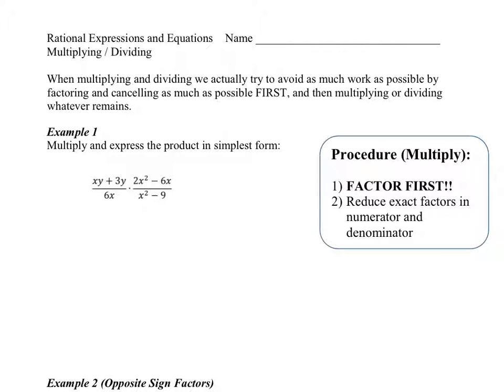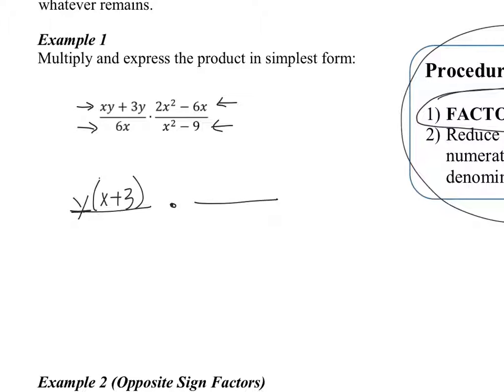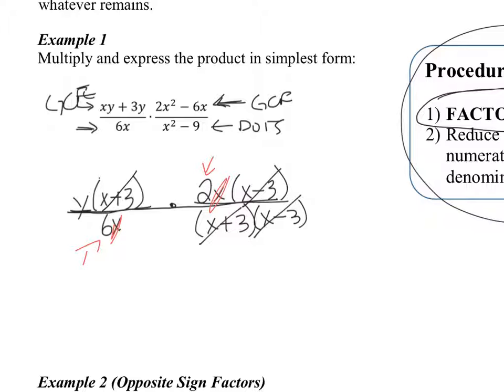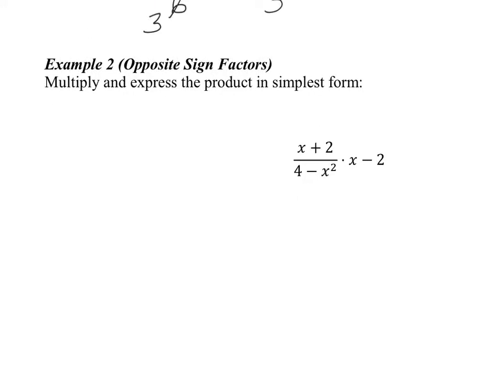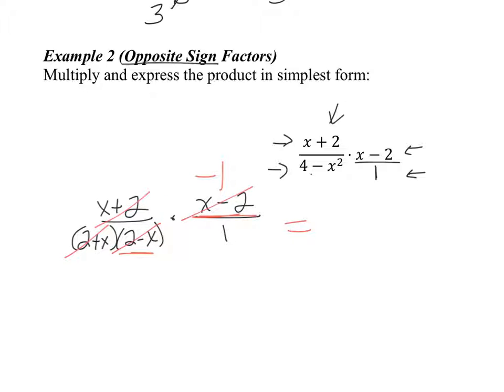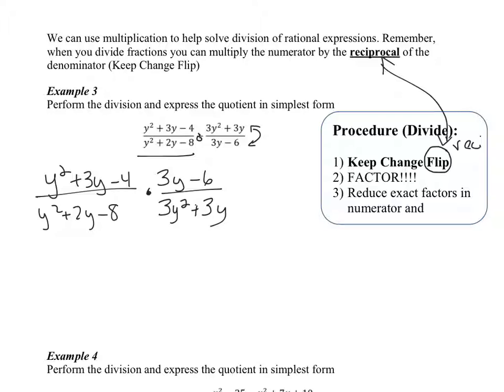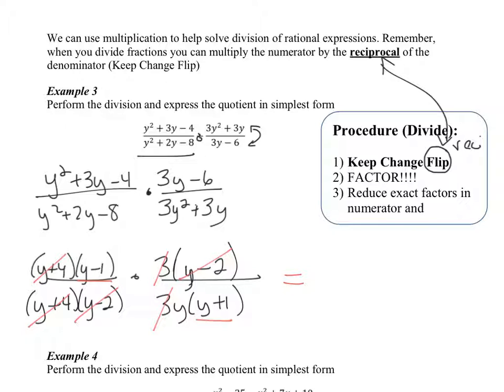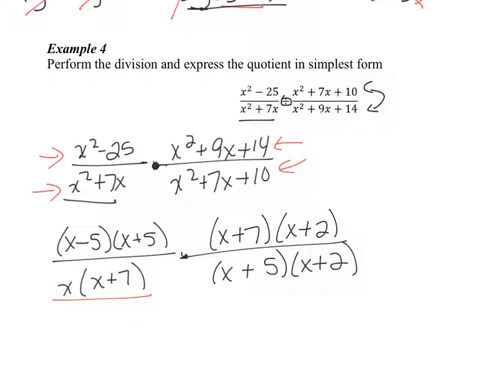Multiply and Dividing Fractions